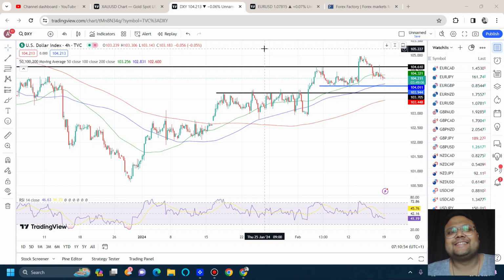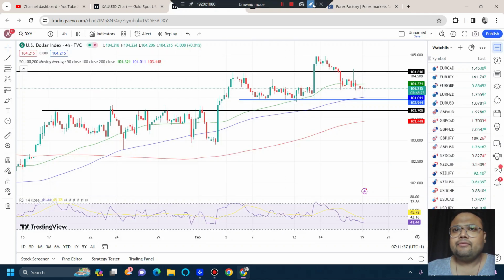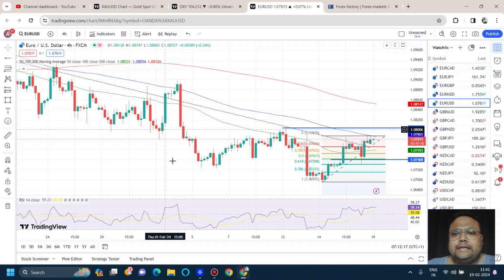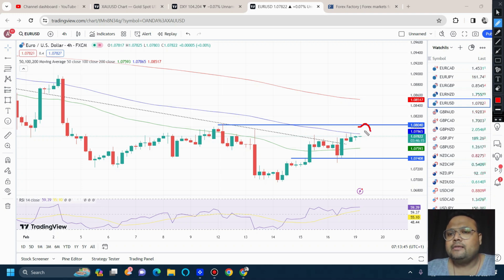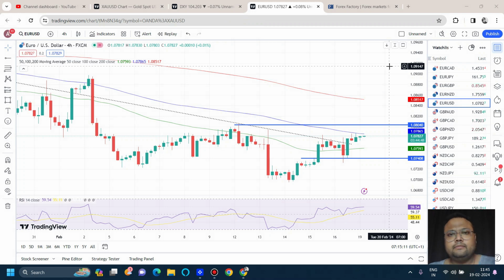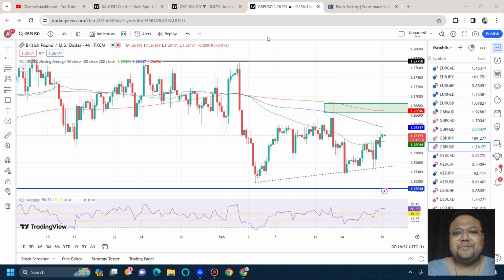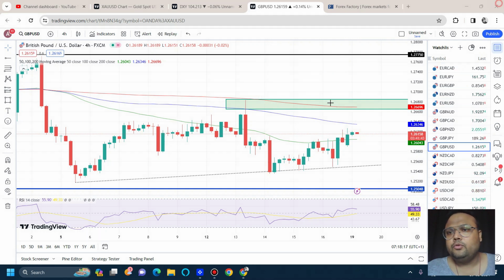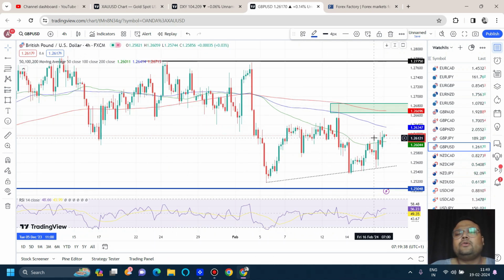EURUSD Analysis TODAY 19-20 FEB | GBPUSD Analysis TODAY 19-20 FEB | EURUSD Strategy